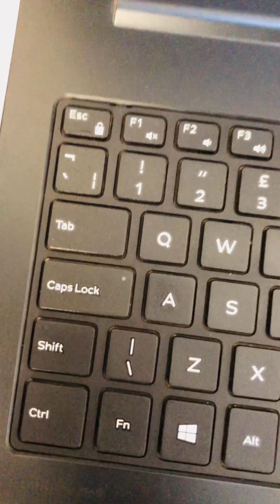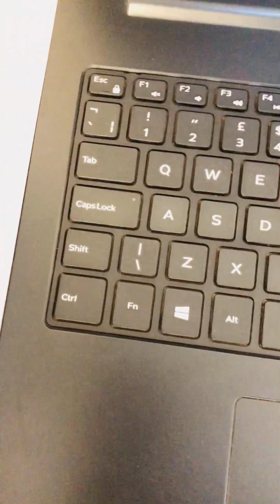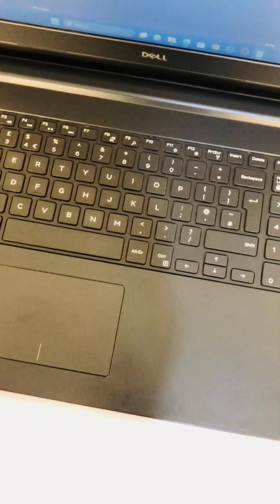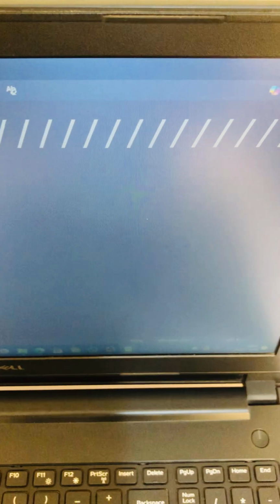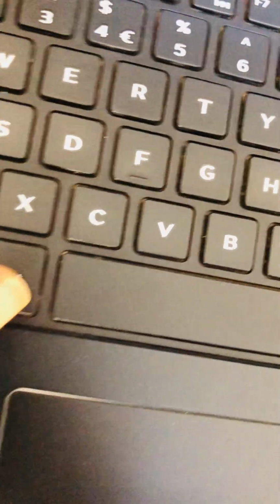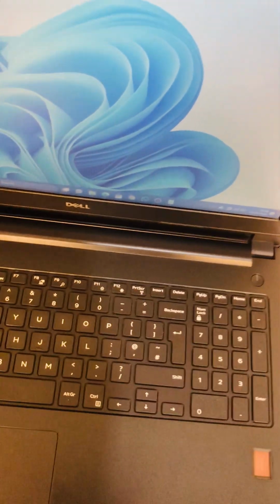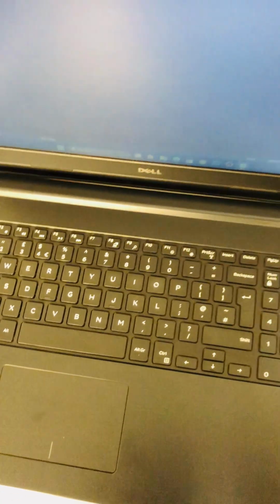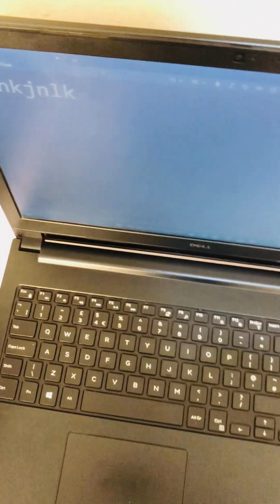Identification of the keys of computer